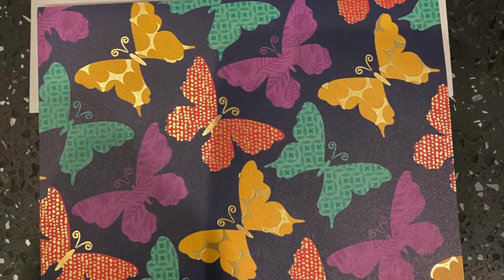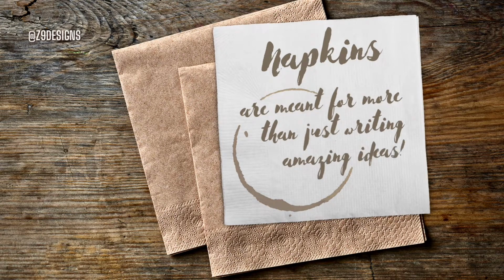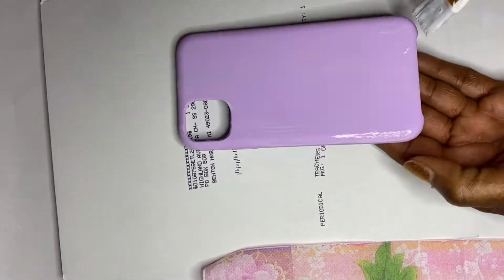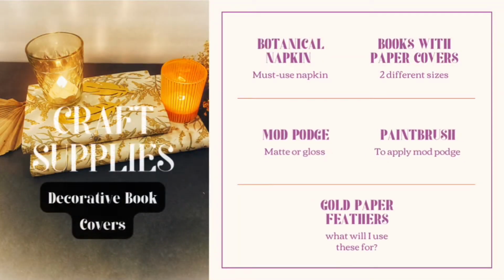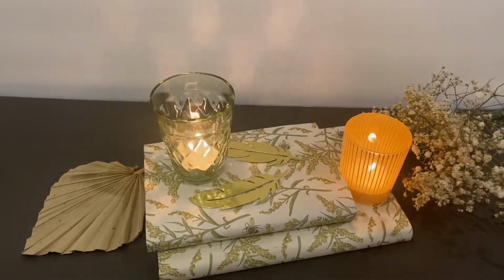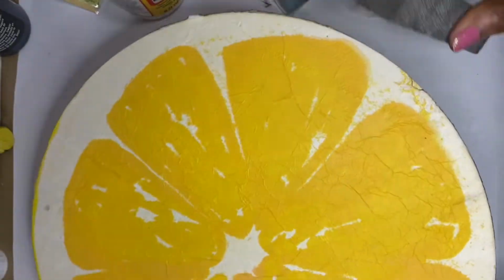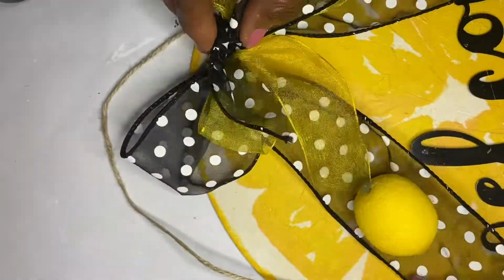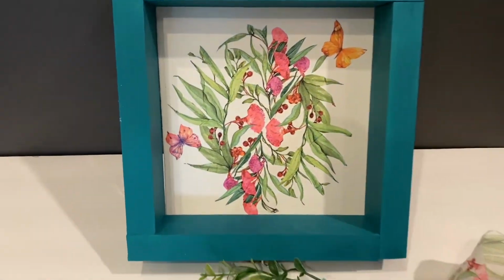Uncommon Tools 4 Unforgettable Crafts, Napkin Challenge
I had so much fun with this challenge last month, I couldn’t wait to do it again!  Don’t you just love a CHALLENGE?!  I’m so excited to show you what I made with the beautiful napkins from @HappinessCreated

Watch me unbox various napkins and craft accessories and see what I came up with as part of the NAPKIN EXCHANGE CHALLENGE! with these amazing hosts!

Host: @SunflowersandDIYing
Co-host: @BuffieDesignsVintage

I am so happy that I can share ideas to inspire you to make something great out of something unexpected.  Send or share what you have made with me via Instagram @z9designs. I’m so honored to be part of your creative journey as you have been in my own!